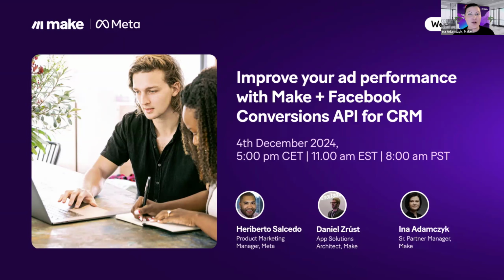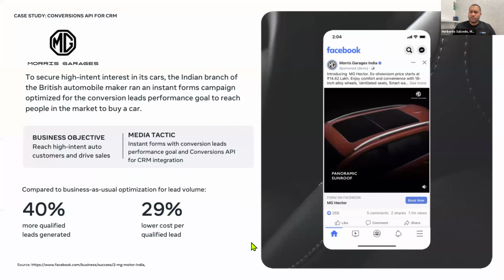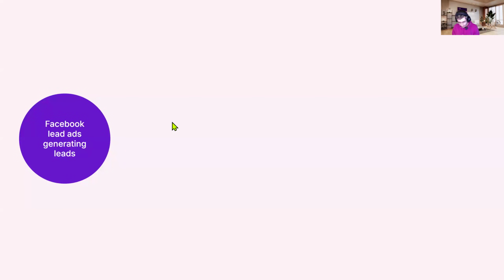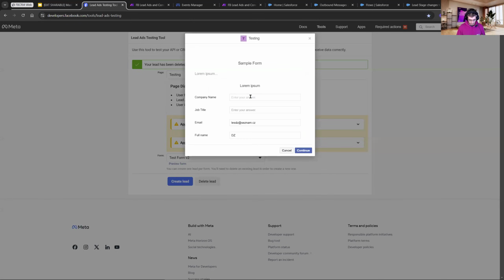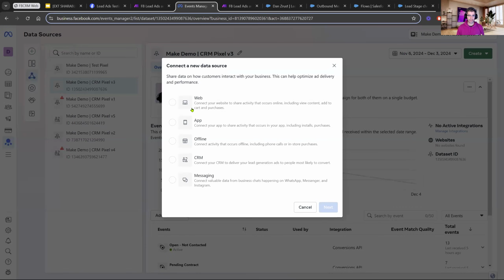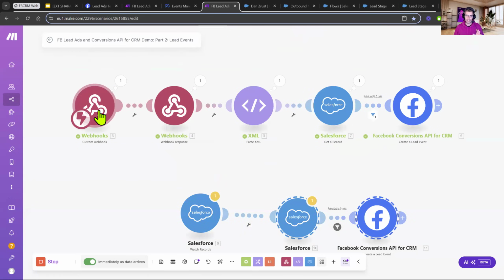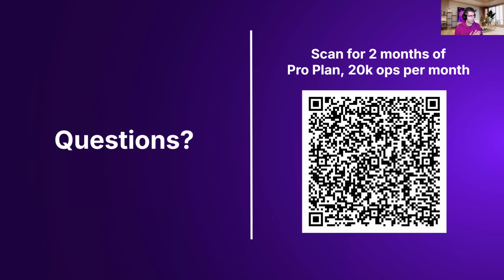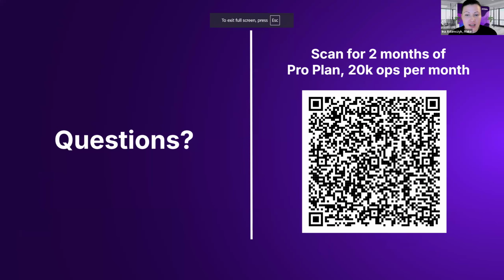Improve your ad performance with Make + Facebook Conversions API for CRM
Learn to amplify your ROI this holiday season 🚀 By connecting Facebook Conversions API with your CRM, you can drive your ROI higher than ever! Read our step-by-step guide

In this webinar, our experts will walk you through optimizing ads and capturing quality leads—all with the automation power of Make.

Here’s what you’ll gain:
🚀 Step-by-step guide to boost ROI with Facebook Conversions API
📝 Tips to automate lead quality improvements
💻  Live demo on integrating the API into lead gen flows